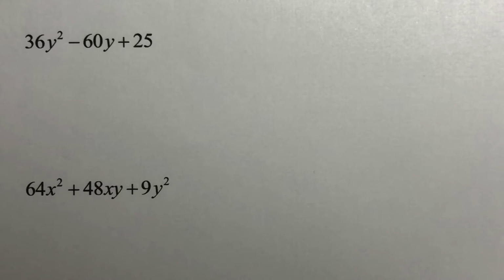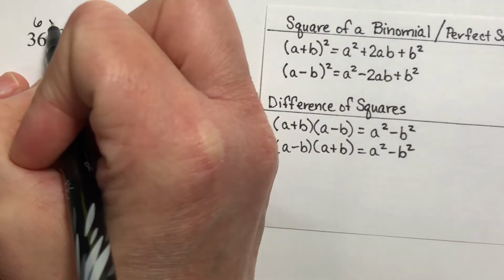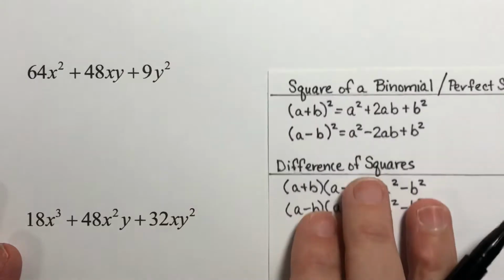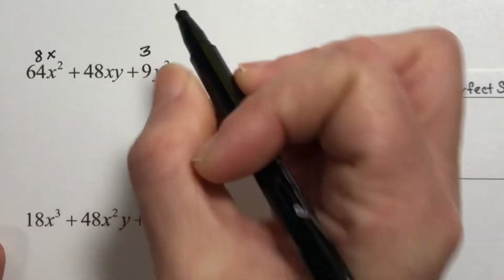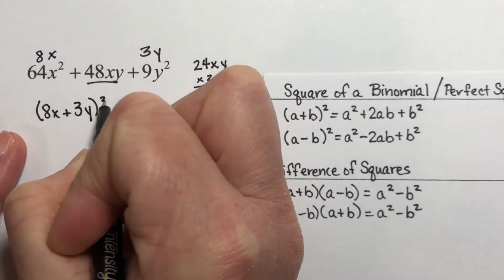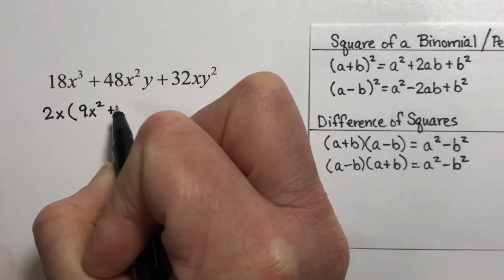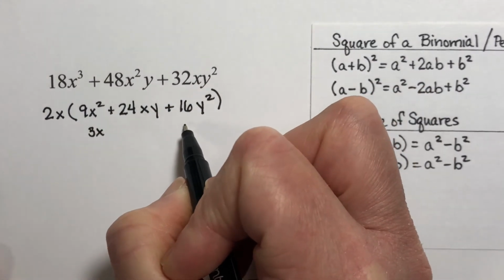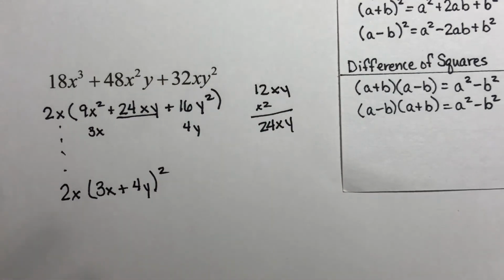Section 6.5 Special Factoring Techniques (Part 5 of 5)